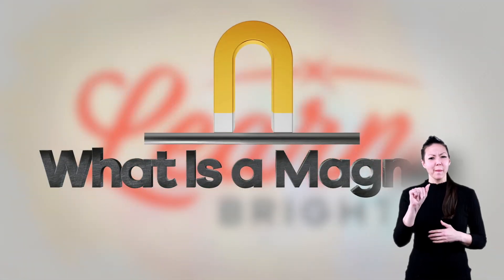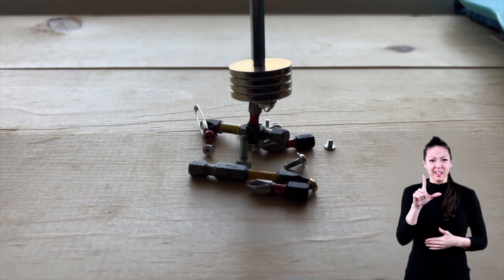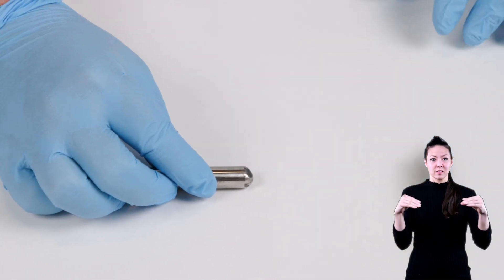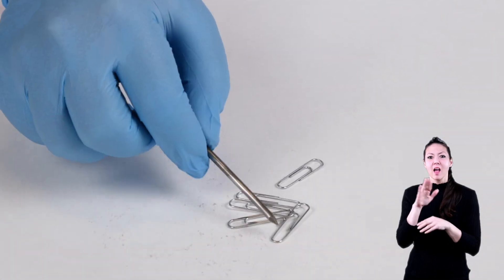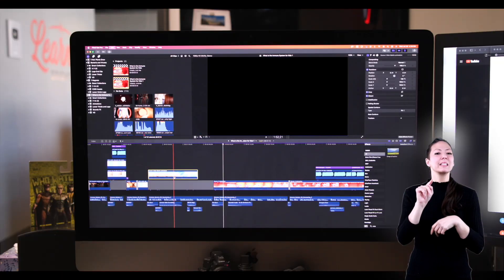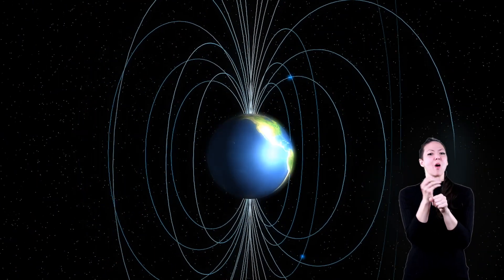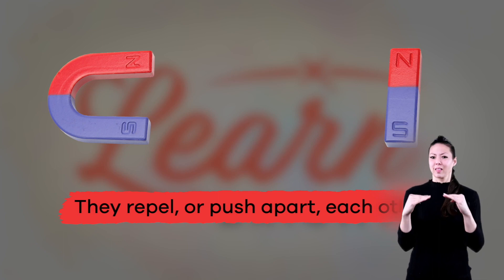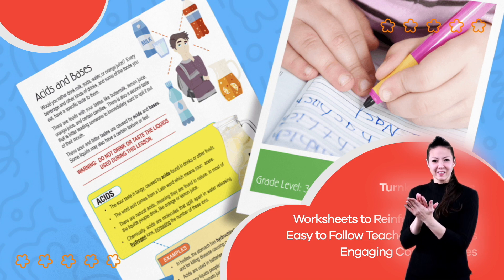ASL Magnets for Kids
What do you know about magnets or magnetism? Magnets for Kids teaches you about magnets and how and why they work. People use magnets for more than just hanging up artwork and grocery lists on their refrigerators. In fact, the very center of the earth is made of two metals that cause a giant magnetic field! A magnetic field is the area surrounding a magnet. Let's see what else you learn!

Every magnet has a north pole and a south pole. A north and south pole will always pull toward each other, or attract to each other. If you try to take two magnets and face the north poles toward each other, they will repel. The same is true of the south poles.

There are a few types of magnets: temporary, permanent, and electromagnet. Temporary magnets become magnetized when a magnetic field is present. But they lose their magnetism when that magnetic field goes away. Permanent magnets, on the other hand, are made of materials like iron or nickel that are already magnetized and have their own magnetic field. In fact, the earth's core is made of iron and nickel, which is why it is magnetic.

Electromagnets are the last type. These magnets are created by running an electrical current through a coil with a metal core. The energized core creates a magnetic field. It stops working as soon as the electric current turns off. An MRI machine at a hospital is an example of an electromagnet. Other things with magnets in them include telephones, door bells, motors, and compasses.

We hope you and your student(s) enjoyed learning about magnetism and how magnets work! If you want to learn even more, head over to our website and download one of our many free lesson plans about magnets, full of activities, worksheets, and more!

What you will learn in Magnets for Kids:
0:00 Introduction to magnets
0:27 What is a magnet?
1:06 North and south poles of magnets
2:06 Three types of magnets—temporary, permanent, electromagnet
3:13 Where are magnets used?
4:04 Review of the facts